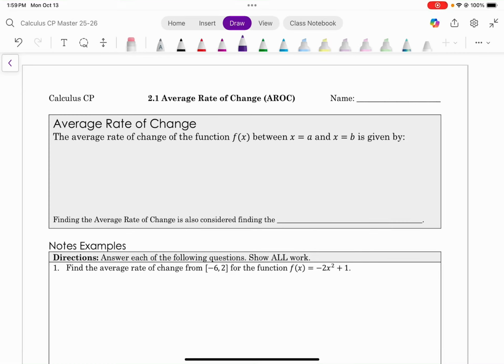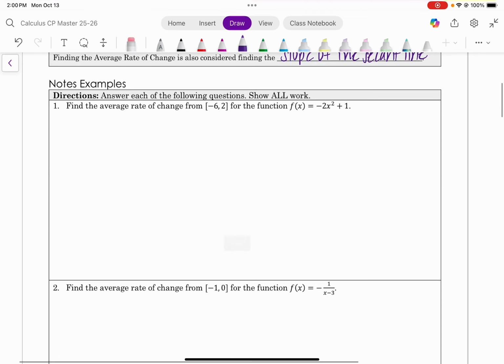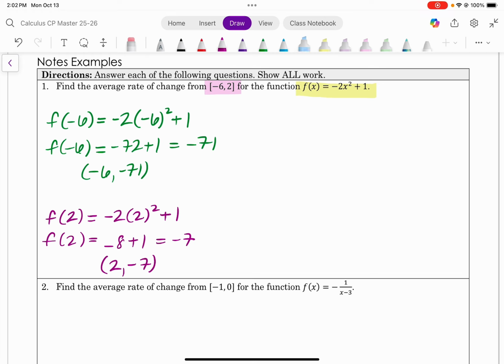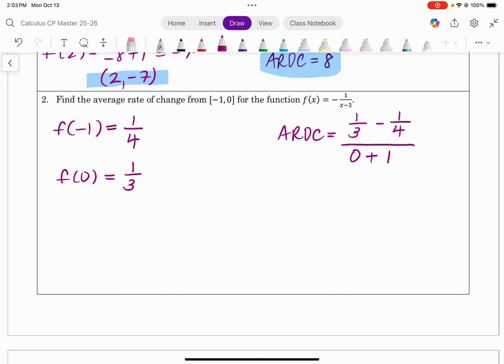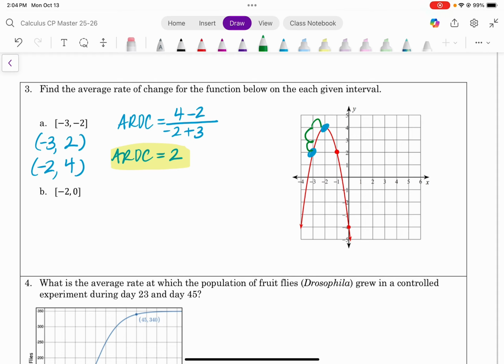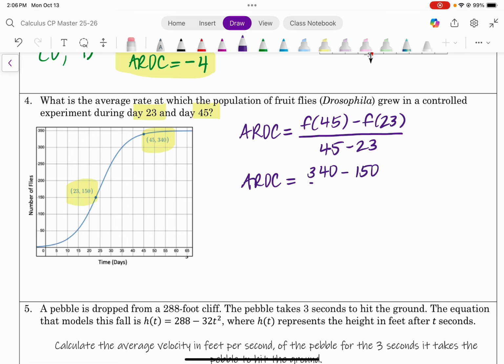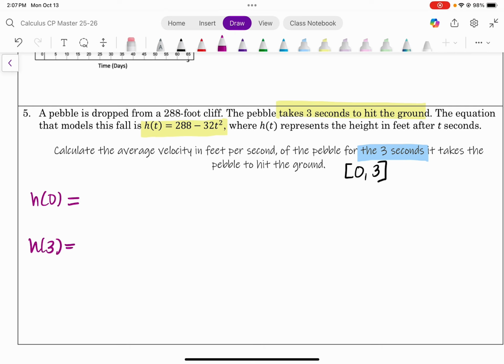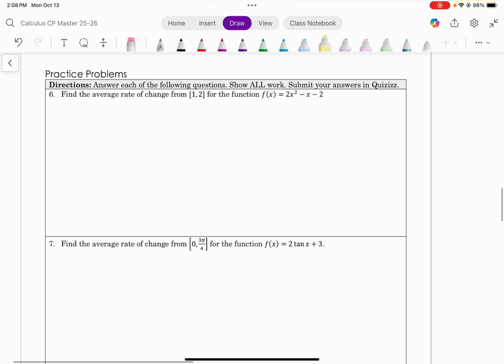Average Rates of Change Notes + Practice 2025